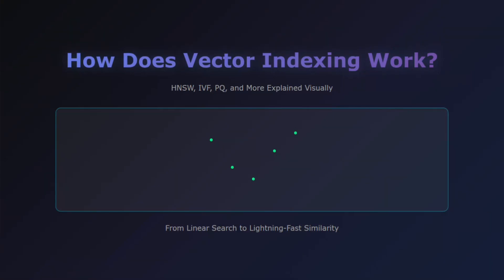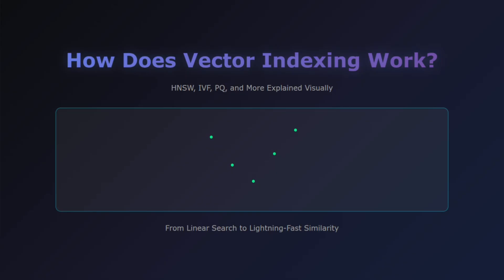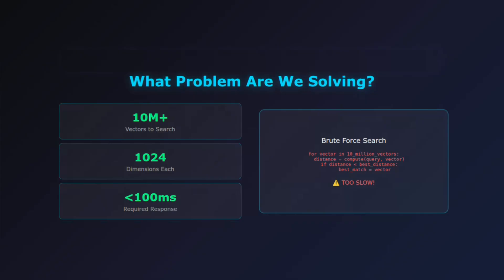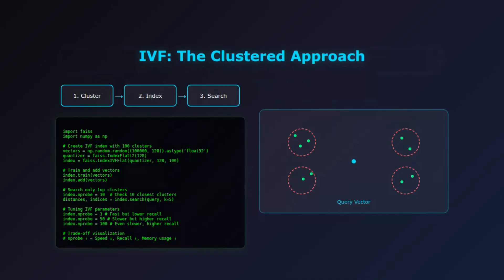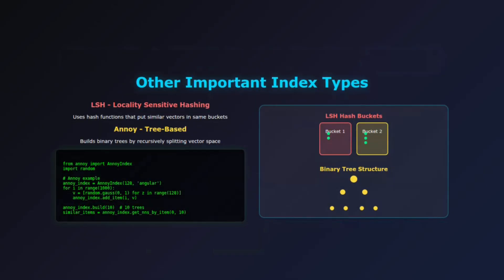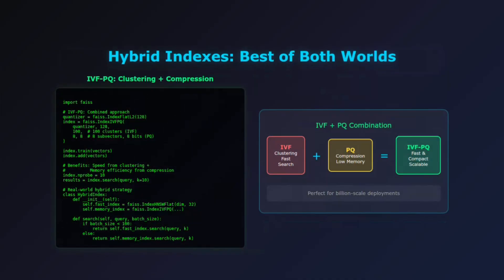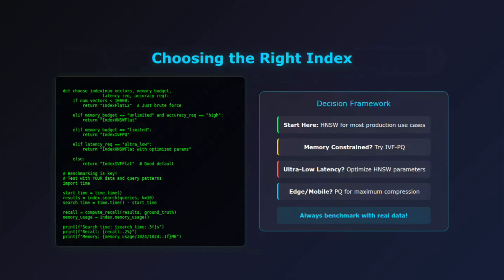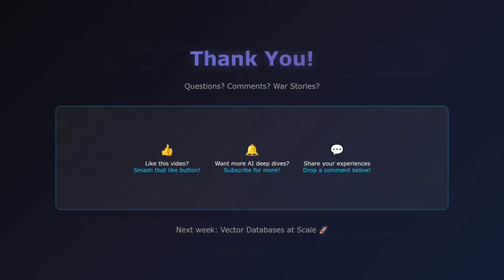6. Vector Indexing Explained: How HNSW, IVF, & PQ Algorithms Power AI Search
Have you ever wondered how modern AI search engines, like the ones used by large language models, can find similar documents in milliseconds? The secret is Vector Indexing. In this deep dive, we break down the fundamental algorithms that make high-speed similarity search possible. You'll learn the core concepts behind Inverted File Indexes (IVF) for clustering, Product Quantization (PQ) for compression, and the game-changing Hierarchical Navigable Small Worlds (HNSW) graph algorithm. Understand the trade-offs between speed, memory, and accuracy, and know exactly which index to choose for your next AI project!